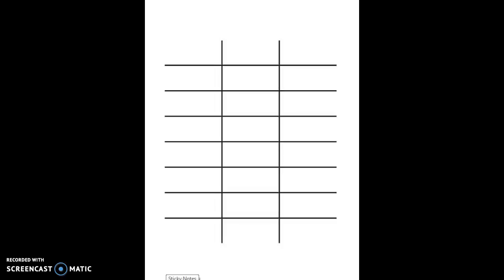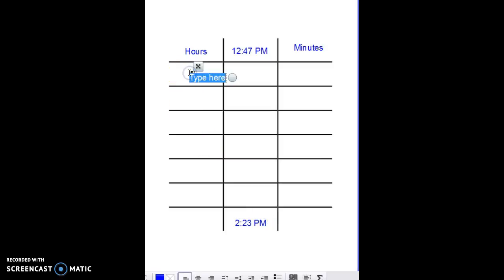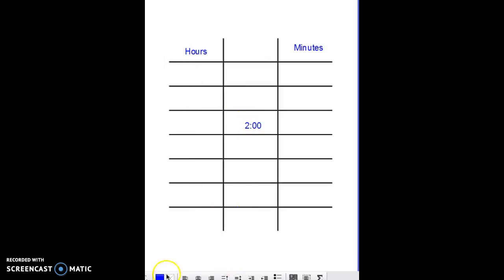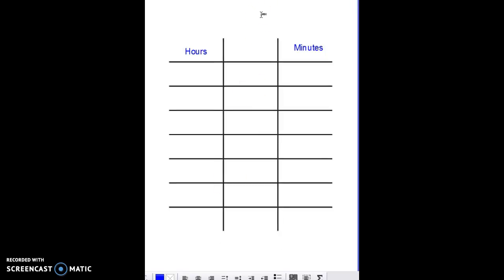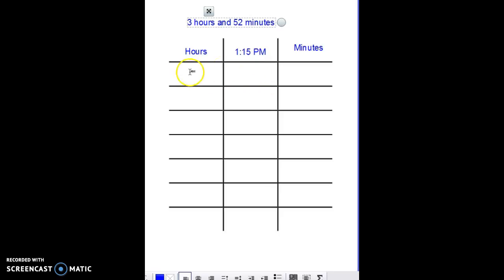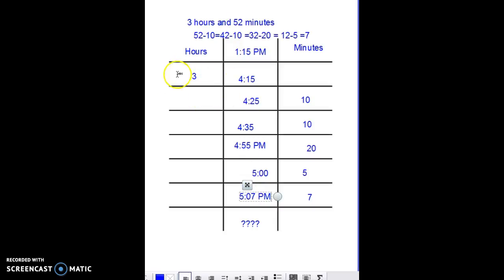How to use an Elapsed Time Chart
How to use an elapsed time chart to find elapsed time and ending time.